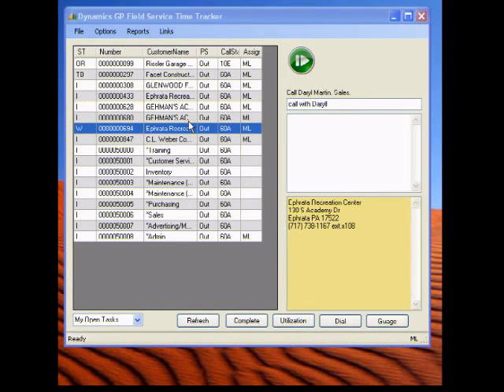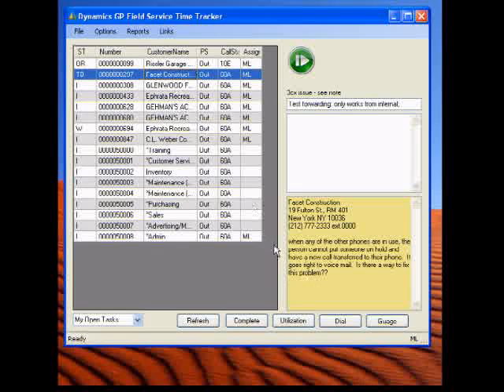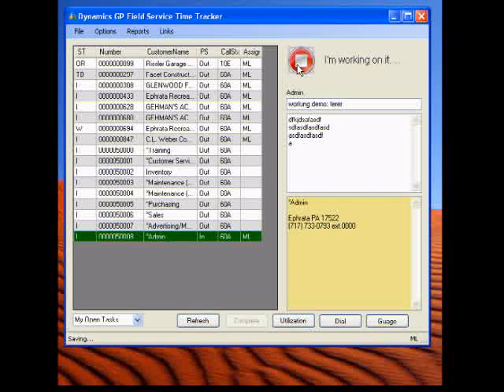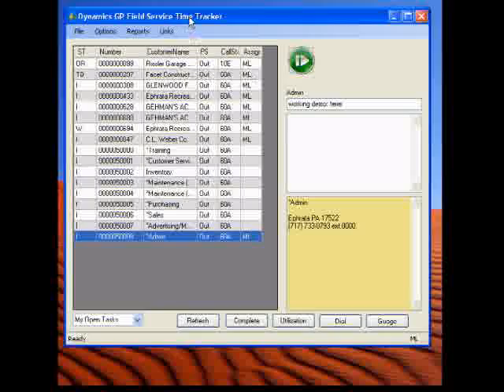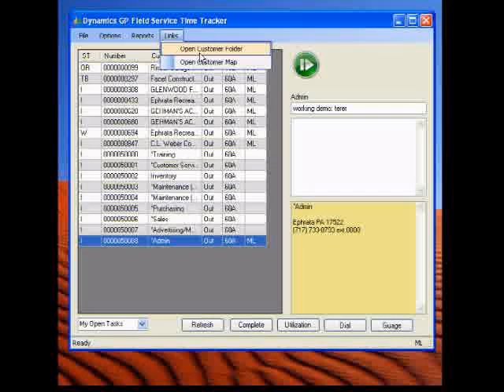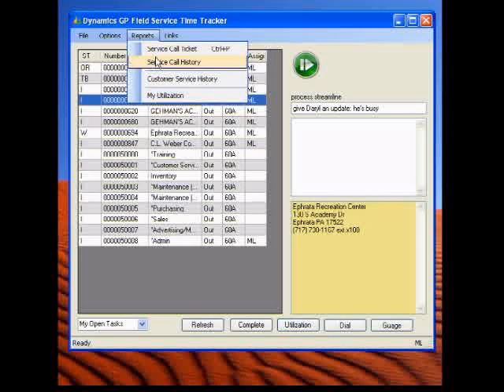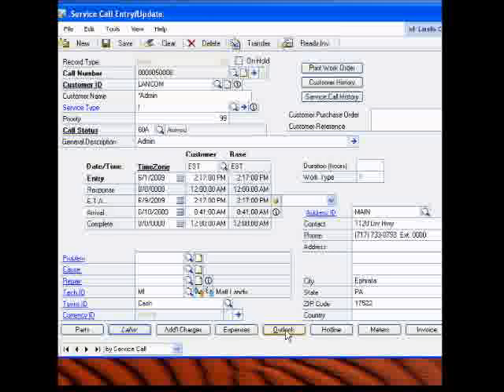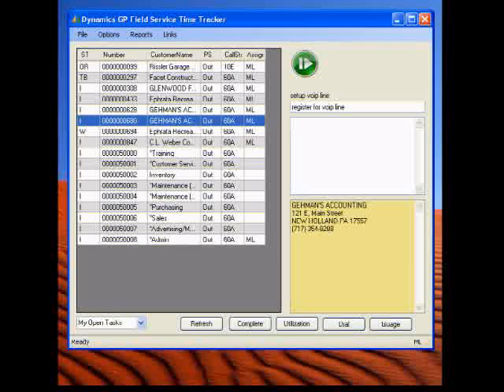Dynamics GP Field Service Time Tracking Module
Are you an IT company that wants to use Dynamics GP as a PSA system? Want easy time tracking?
Do you want PSA software that tightly integrates to GP?

Connectwise, Autotask & TigerPaw competition?

Note: sorry about the awlful audio. Not sure what caused that.